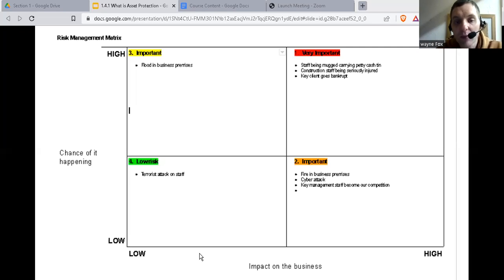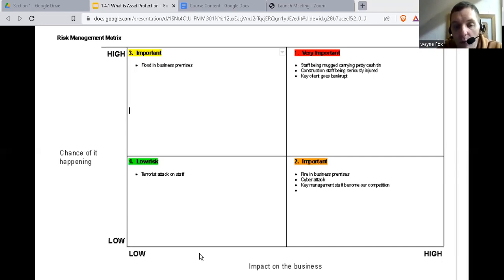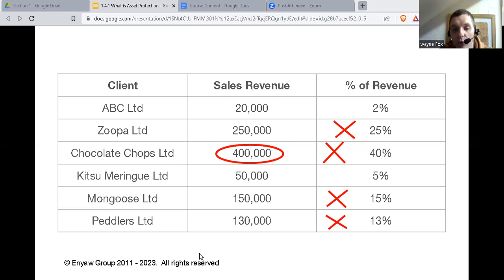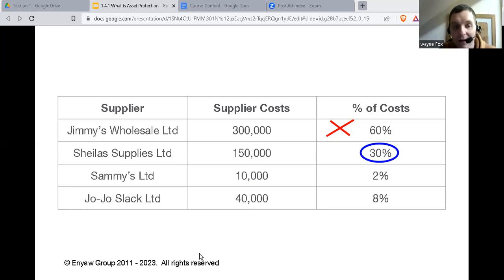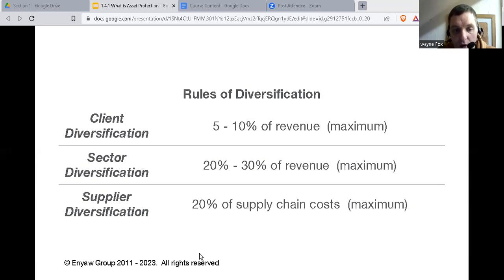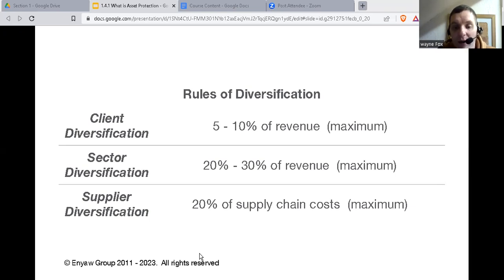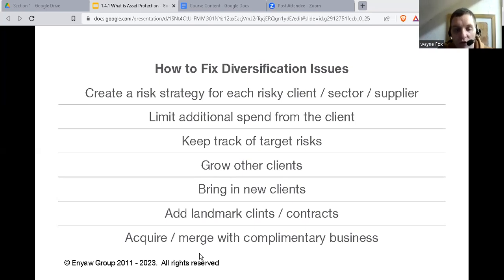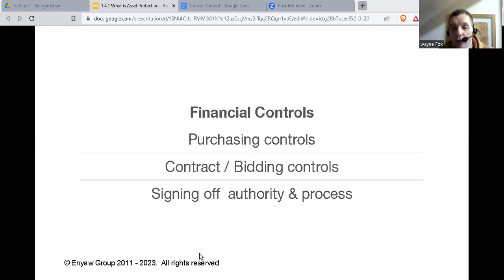Protecting What You've Got | Momentum Xcelerator | Wayne Fox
Protecting What You've Got

For more content like this, join our business accelerator program now.  The Momentum Xcelerator is a system we've used to grow multiple businesses, across multiple industries, developing them into dominant brands.